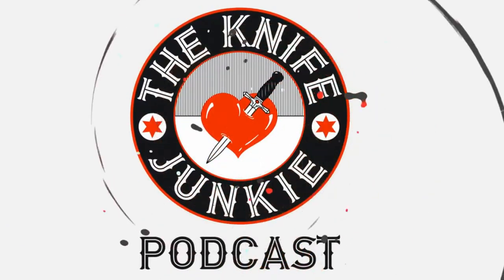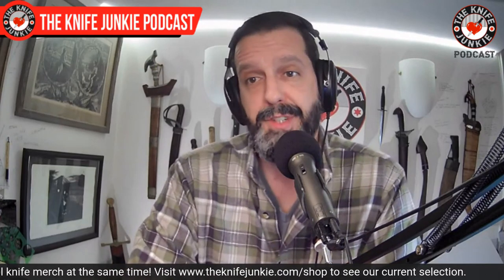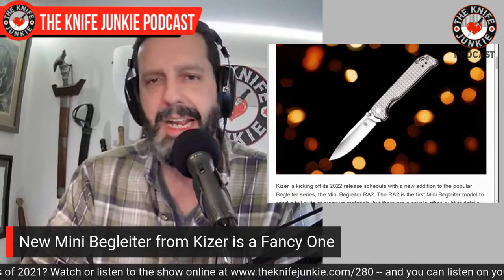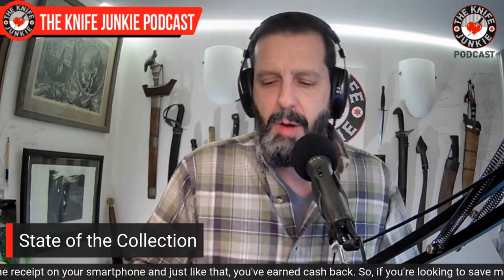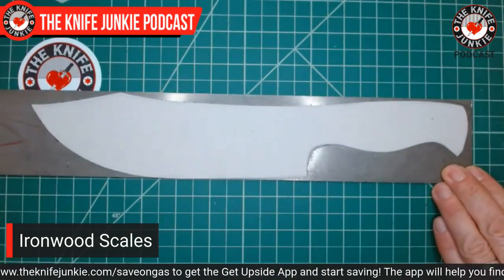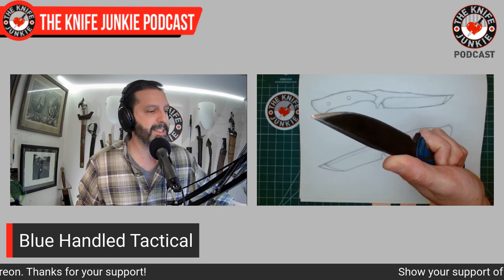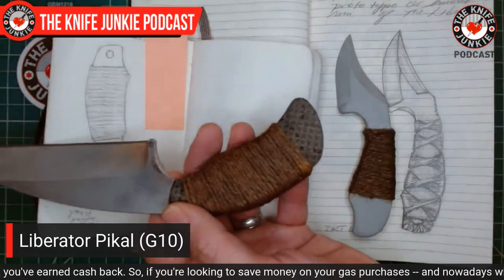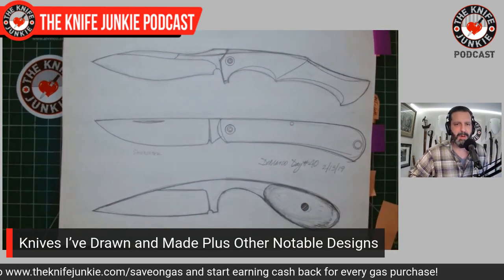Knives I’ve Drawn and Made Plus Other Notable Designs - The Knife Junkie Podcast Episode 281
On the mid-week supplemental episode of The Knife Junkie podcast (episode 281), Bob "The Knife Junkie" DeMarco looks at the knives he's drawn and made, plus some other notable designs. Be sure to check out the show notes for the list of knives talked about on this episode.

Bob starts the show with his "pocket check" of knives -- a Civivi Riffle, the Pinkerton Custom Pikal and the Stout Broner -- while in Knife Life News, there's a new EDC knife from Ontario with high-end materials, and there's also a new Mini Begleiter from Kizer -- and boy is it a fancy one.

And in his "State of the Collection," Bob looks at the Stroup Knives TU3, an EDC Organizer, Fisher Space Pen, Olight 3T EOS, and Ironwood Scales.

🔪 SHOPPING FOR A KNIFE 🔪
The Knife Junkie Knives for Sale Webpage --